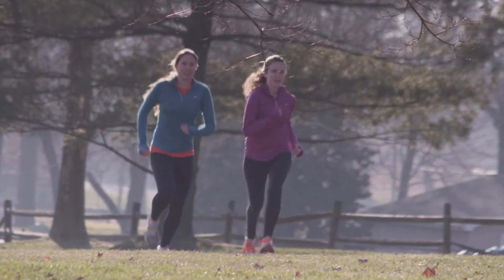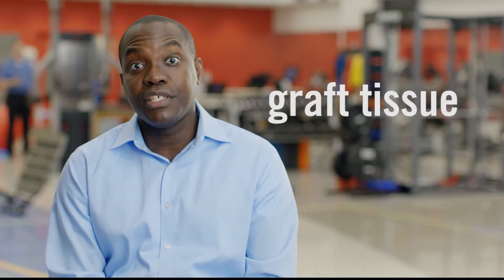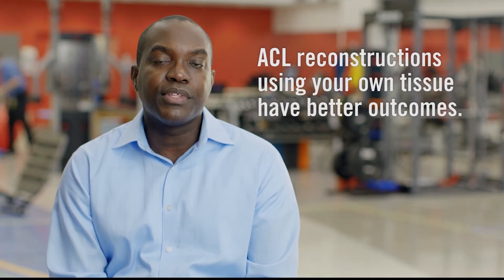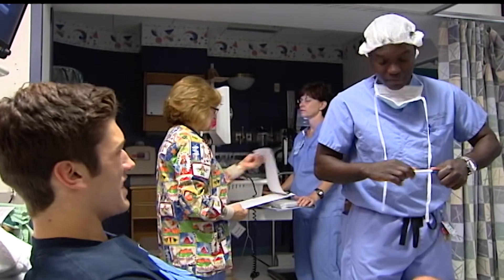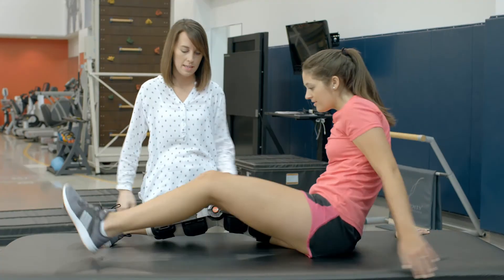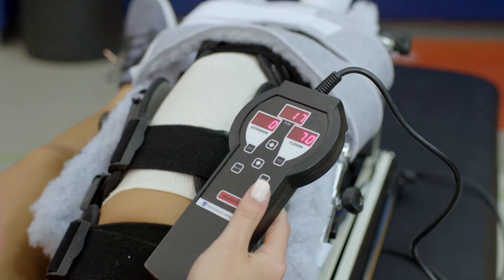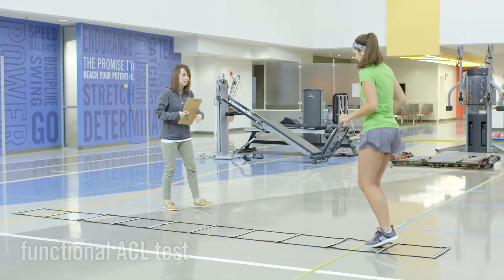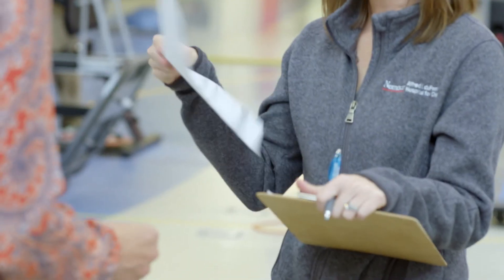ACL Surgery in Kids—Nemours Experts Explain What to Expect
NEMOURS CHILDREN’S HEALTH SYSTEM | Learn more about ACL reconstruction surgery in kids from the director of the Nemours Center for Sports Medicine in Delaware.

Kids with torn anterior cruciate ligaments (ACL) can and do get back to playing sports after successful ACL surgery. In this video, Dr. Al Atanda, director of the Nemours Center for Sports Medicine at Nemours/Alfred I duPont Hospital for Children in Wilmington, Del., one of the nation’s best children’s hospitals for pediatric orthopedic care (U.S. News and World Report), tells kids and families what to expect during and after ACL surgery.

Dr. Atanda explains ACL replacement and the pros and cons of using donor graft and host graft (the child’s own) tissue for the outpatient procedure. He talks about the equipment you’ll go home with after surgery, when physical therapy begins, and what happens before an injured athlete is cleared to return to play. The good news is that young, healthy kids don’t have to be sidelined by an ACL injury. With the right care and hard work, most kids are back at it around nine months after ACL surgery.

Dr. Atanda evaluates and treats kids with sports injuries at the Nemours Center for Sports Medicine at Nemours/Alfred I. duPont Hospital for Children in Wilmington, Del., and other locations in the Delaware Valley.

NEMOURS SPORTS MEDICINE
Nemours pediatric orthopedic and sports medicine subspecialists offer expert, multispecialty care for athletes of all ages with trauma or overuse injury to bones, muscles and joints. With special focus on preventing an injury before it happens, we also offer customized conditioning, pre-season screenings and performance and intervention counseling to help kids in Delaware, Philadelphia, New Jersey and Florida be the best athletes they can be.

ABOUT NEMOURS CHILDREN’S HEALTH SYSTEM
Nemours Children’s Health System is one of the nation’s largest integrated nonprofit pediatric health systems that focuses on prevention and education, medical research, academics and health advocacy to improve the lives of children and families everywhere. Nemours owns and operates two freestanding children’s hospitals and extensive community networks of specialty, urgent and primary care locations, as well as online video doctor care, throughout the Delaware Valley and Florida.